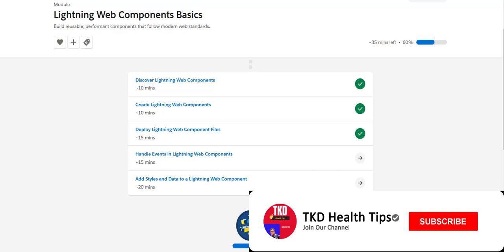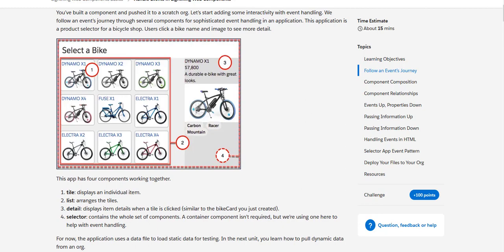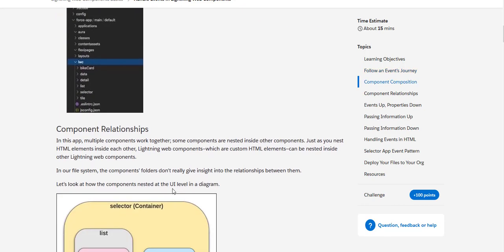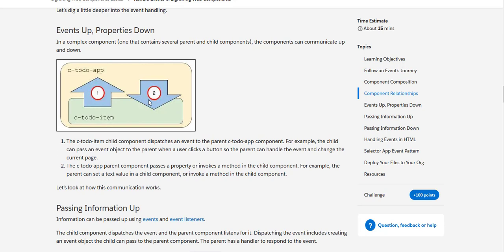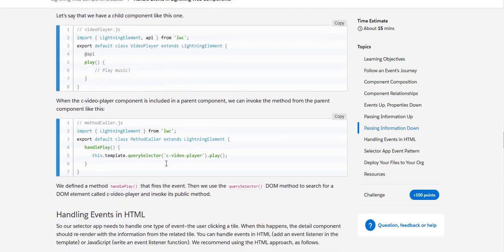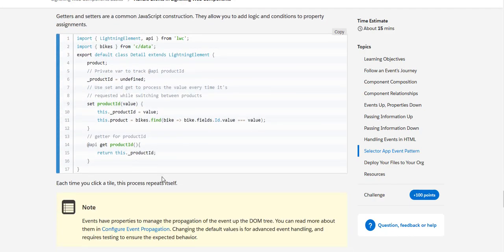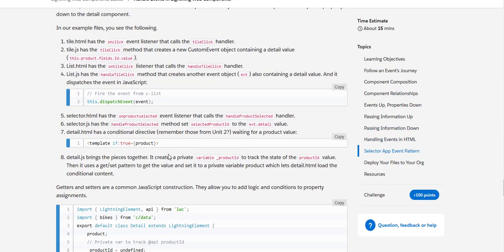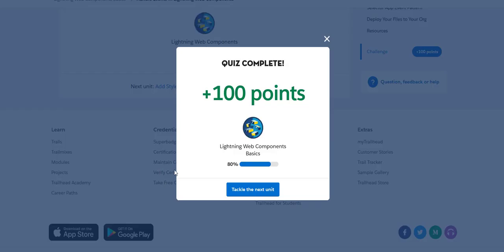LWC Event Handle Tutorial - How To Handle Events in Lightning Web Components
Lightning Web Components - lightning web components: anatomy of an lwc. lightning web components best practices...

in this session  alba rivas will show how to build a page step-by-step in lightning web components.

3) when  and when not  to use apex with lightning web components.
learn the basic structure of lightning web components and how they leverage modern web standards.

please join us live in our next session on "lightning web components" on jan.
00:16:17 - demo: single record with base lightning components.

with all the advances in javascript and web standards in the last five years  it's critical to understand certain concepts and constructs before you begin developing using the lightning web component (lwc) programming model.

    @api: Marks a field as public. Public properties define the API for a component. An owner component that uses the component in its HTML markup can access the component’s public properties. All public properties are reactive, which means that the framework observes the property for changes. When the property’s value changes, the framework reacts and rerenders the component.

    Tip Tip Field and property are almost interchangeable terms. A component author declares fields in a JavaScript class. An instance of the class has properties. To component consumers, fields are properties. In a Lightning web component, only fields that a component author decorates with @api are publicly available to consumers as object properties.
    @track: Tells the framework to observe changes to the properties of an object or to the elements of an array. If a change occurs, the framework rerenders the component. All fields are reactive. If the value of a field changes and the field is used in a template-or in the getter of a property used in a template-the framework rerenders the component. You don’t need to decorate the field with @track. Use @track only if a field contains an object or an array and if you want the framework to observe changes to the properties of the object or to the elements of the array. If you want to change the value of the whole property, you don’t need to use @track.
Note Prior to Spring ’20, you had to use @track to mark fields (also known as private properties) as reactive. You’re no longer required to do that. Use @track only to tell the framework to observe changes to the properties of an object or to the elements of an array. Some legacy examples may still use @track where it isn’t needed, but that’s OK because using the decorator doesn’t change the functionality or break the code.
    @wire: Gives you an easy way to get and bind data from a Salesforce org.